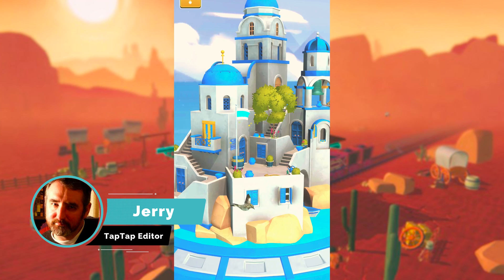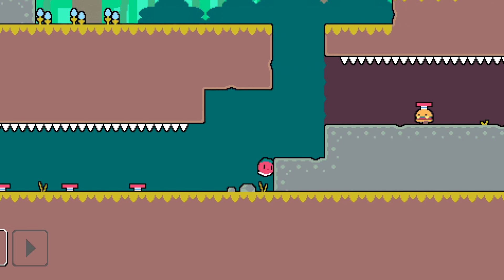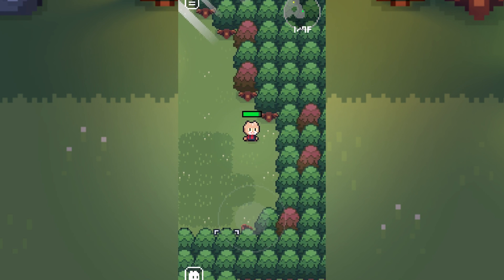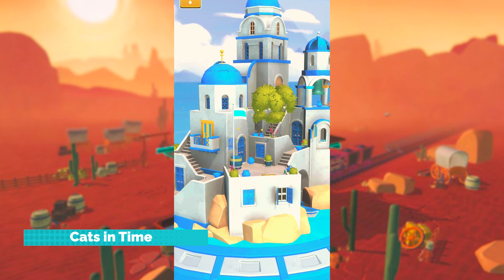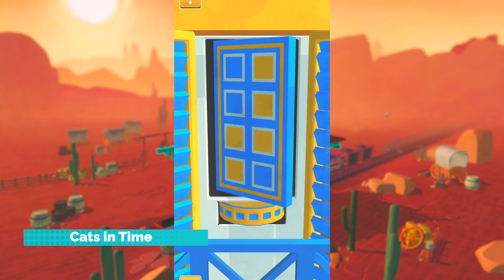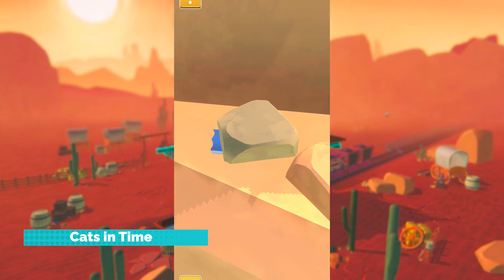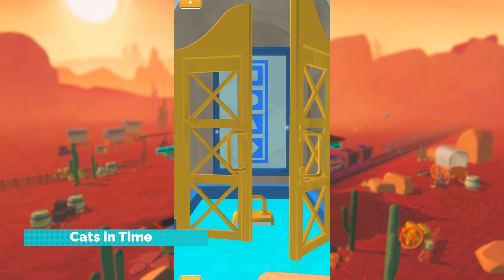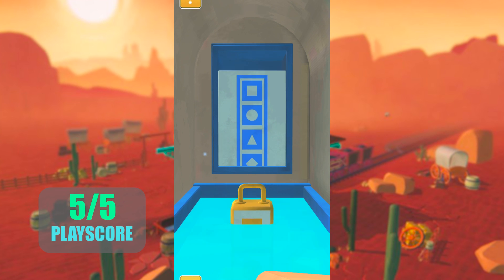Spooky Neighbor, 80's Arcade Action, And The Cat's Meow | TapTap Explored #3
We continue the investigative video game journey on our platform with this latest episode of TapTap Explored. This week we have not only one, but two games that our editors gave a perfect five out of five rating! So let’s check them out!

Narration By: Jerry Bonner

Chapters
00:00 - Intro
00:19 - Cats in Time
00:56 - Dadish 3
01:34 - The Way Home
02:20 - Hello Neighbor: Diaries
03:07 - Exiled Kingdoms RPG
03:57 - Huntdown
04:45 - Super Auto Pets

TapTap is the intersection where video game fanatics and creators meet to celebrate truly amazing content. We're a digital storefront, a community, and a distribution platform designed to build genuine connections and amplify unheard voices via video games.

TapTap is currently available on Android and web browsers.